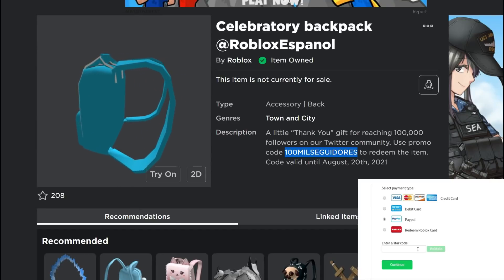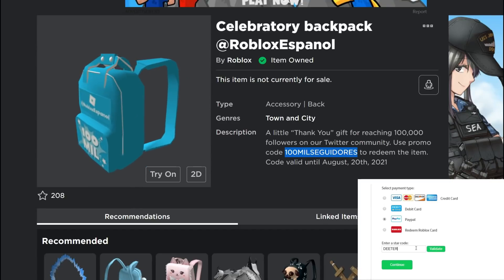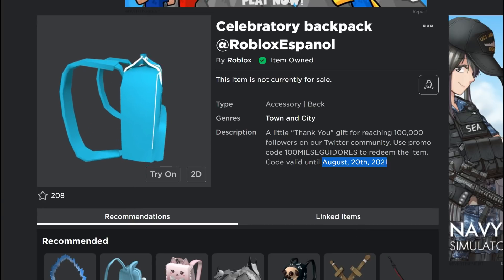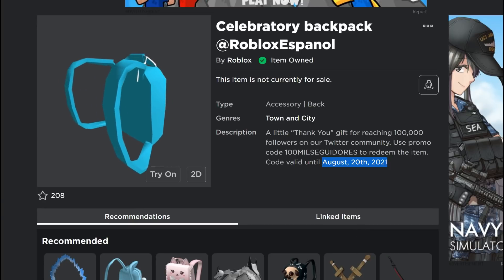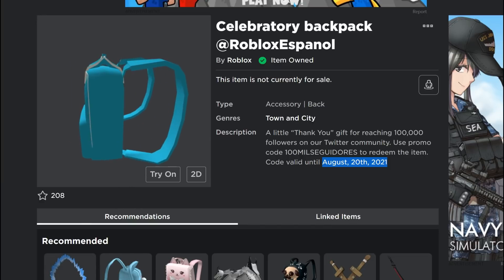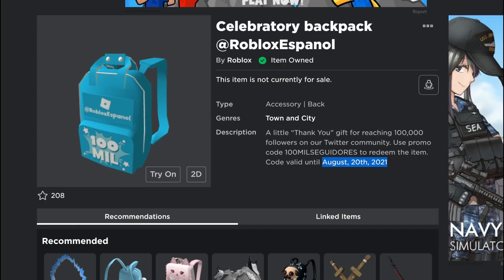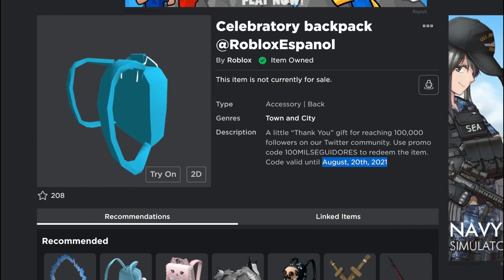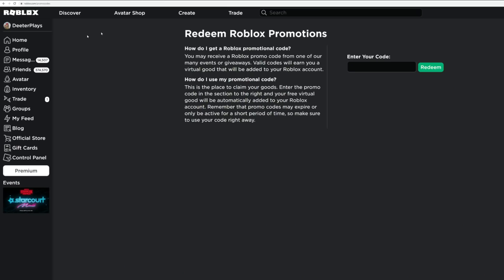[PROMO CODE] *FREE ITEM* How To Get The Celebratory Backpack on Roblox - LIMITED TIME